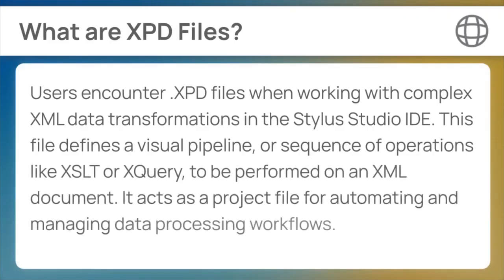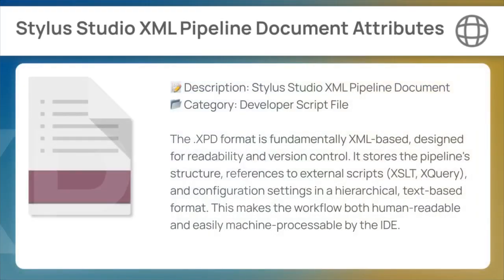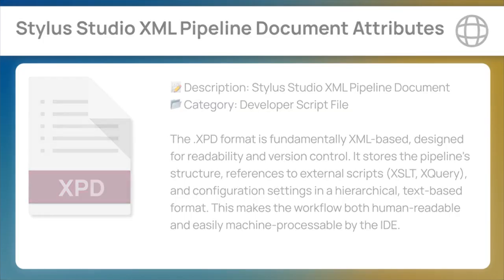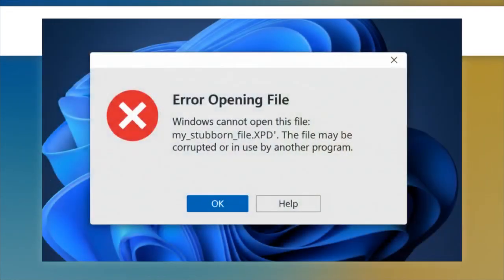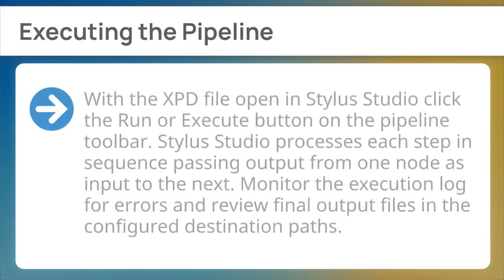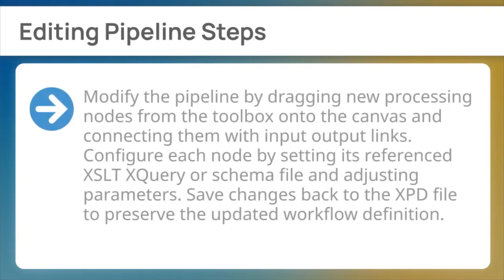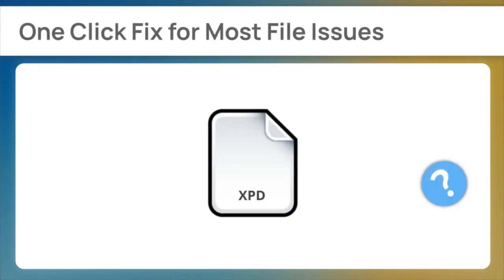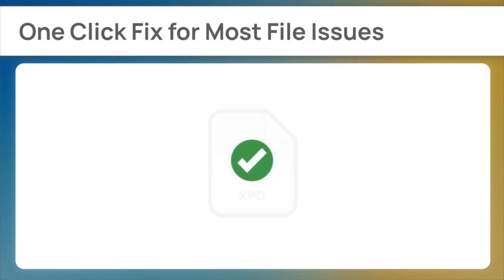How to Open XPD Files (Stylus Studio XML Pipeline)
Windows won't open your Stylus Studio XML Pipeline Document? You're not alone! I’ll walk you through how to open, view, and repair any XPD file on Windows—even if your computer doesn’t know what it is. 🪄✨ File Access Tool (Recommended)

Users encounter .XPD files when working with complex XML data transformations in the Stylus Studio IDE. This file defines a visual pipeline, or sequence of operations like XSLT or XQuery, to be performed on an XML document. It acts as a project file for automating and managing data processing workflows.

The .XPD format is fundamentally XML-based, designed for readability and version control. It stores the pipeline's structure, references to external scripts (XSLT, XQuery), and configuration settings in a hierarchical, text-based format. This makes the workflow both human-readable and easily machine-processable by the IDE.

▶ Unpacking XPD Files:

- Opening in Stylus Studio
- Match the file with the right XPD Windows software
- Correct system errors that interfere with XPD files
- Editing Pipeline Steps
- Executing the Pipeline
- Understand the evolution of the XPD file format
- Get a clear explanation of what the XPD file is
- Repair broken or incorrect XPD file associations

▶ Software to View XPD:

Stylus Studio (Progress Software Corporation)

🛠️ Troubleshooting Steps:

1️⃣ Opening in Stylus Studio

Launch Stylus Studio and use File then Open to load the XPD file. The pipeline editor displays the workflow as a visual graph showing each processing node and the data flow between them. Double-click any node to inspect or edit its configuration parameters and referenced resource files.

2️⃣ Executing the Pipeline

With the XPD file open in Stylus Studio click the Run or Execute button on the pipeline toolbar. Stylus Studio processes each step in sequence passing output from one node as input to the next. Monitor the execution log for errors and review final output files in the configured destination paths.

3️⃣ Editing Pipeline Steps

Modify the pipeline by dragging new processing nodes from the toolbox onto the canvas and connecting them with input output links. Configure each node by setting its referenced XSLT XQuery or schema file and adjusting parameters. Save changes back to the XPD file to preserve the updated workflow definition.

Timestamps:

00:00 - XPD File Viewer Setup
00:32 - What is a XPD File?
00:53 - XPD Structural Format Overview
01:16 - XPD Openers
01:33 - How to View XPD
01:56 - Why Won't XPD Open?
03:00 - One Viewer for All